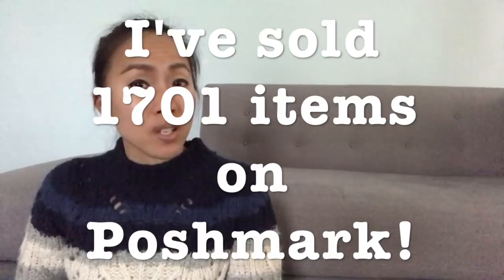How to Resell Bread and Butter Brands for Good Money!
I sell tons of LOFT, American Eagle, Talbots, H&M, and other brands many like to consider "bread and butter" - they may not be the most exciting brands to find and sell as a reseller, but the sales from selling these items certainly add up and help to pay the bills! There is serious money to be made IF you are strategic about how to sell these brands.

Links to other reselling tools I use on a daily basis:

Dymo 4XL

SALAV Garment Steamer (this is not my exact steamer but it's similar!)